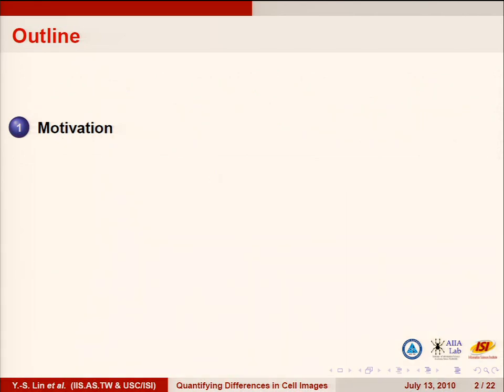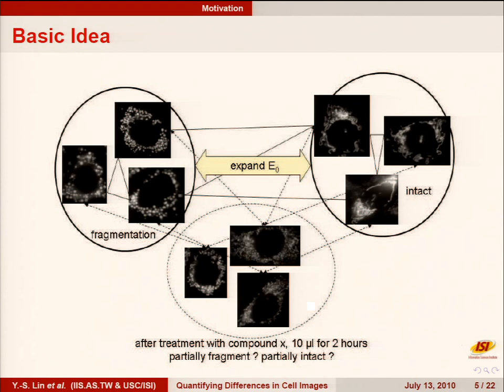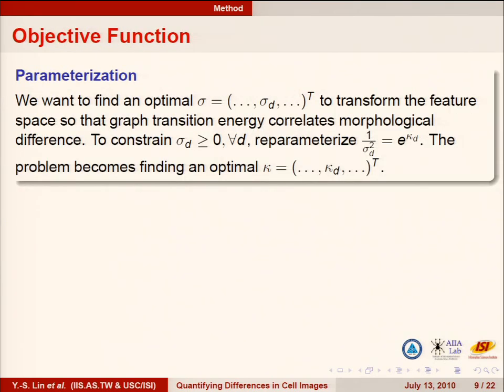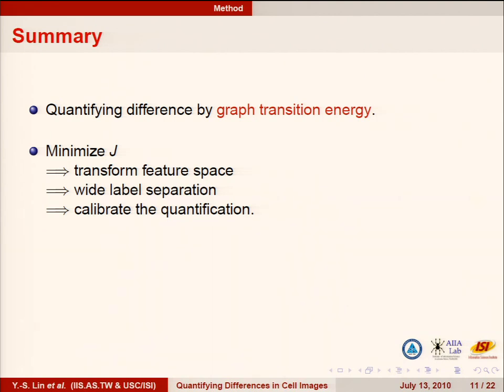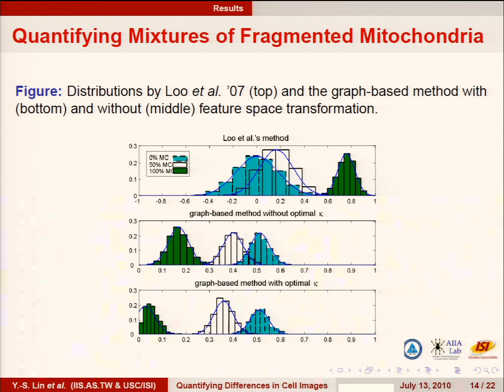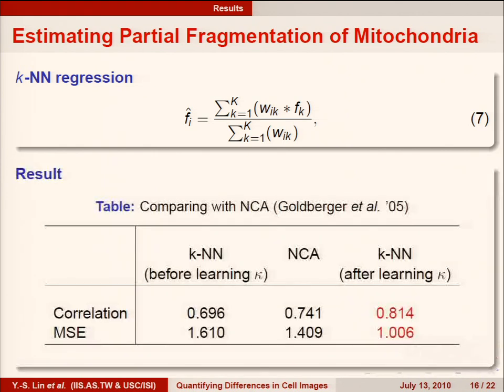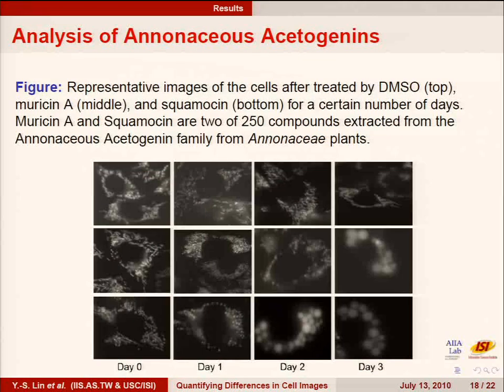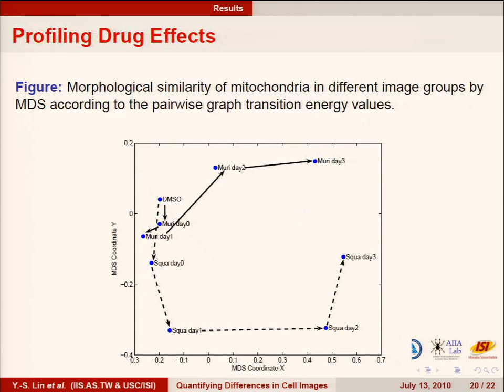A Spectral Graph Theoretic Approach to Quantification and Calibration... - Chun-Nan Hsu - ISMB 2010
A Spectral Graph Theoretic Approach to Quantification and Calibration of Collective Morphological Differences in Cell Images - Chun-Nan Hsu - ISMB 2010